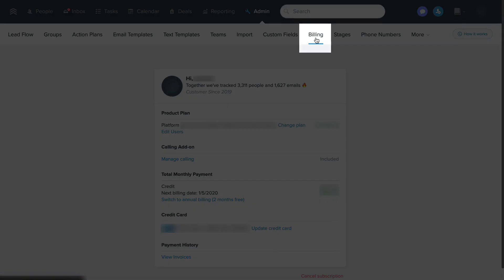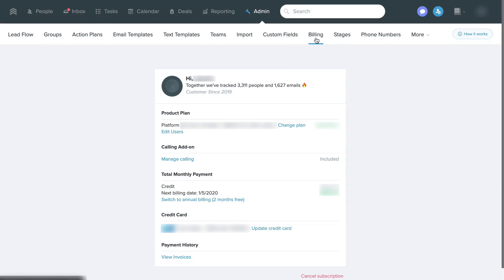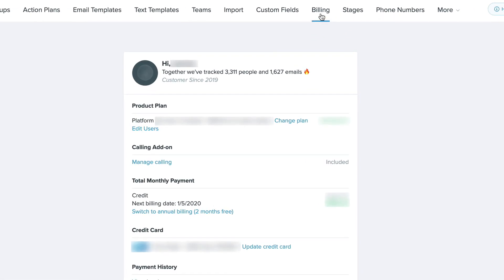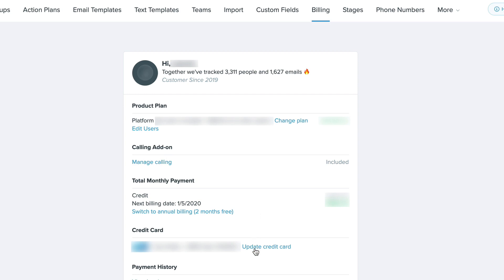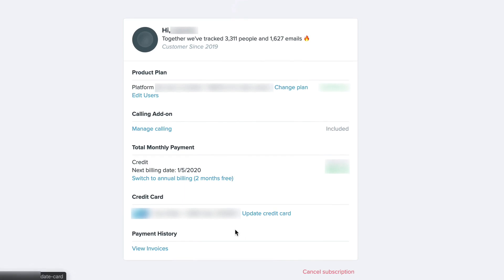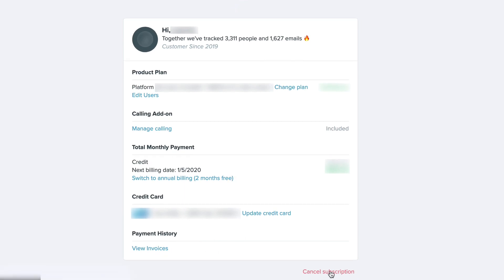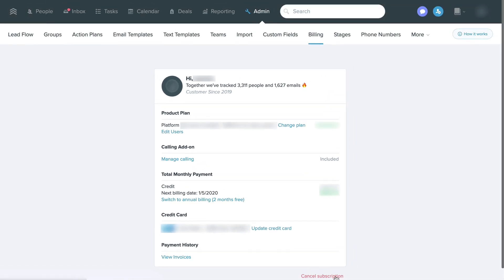Billing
Learn how to find and manage your Follow Up Boss billing.